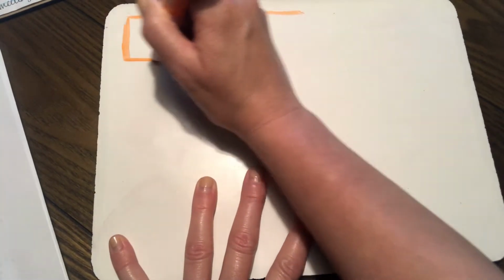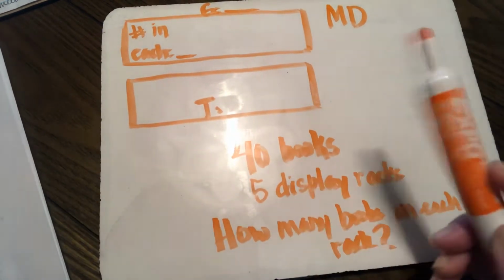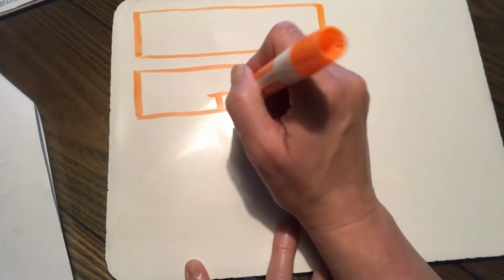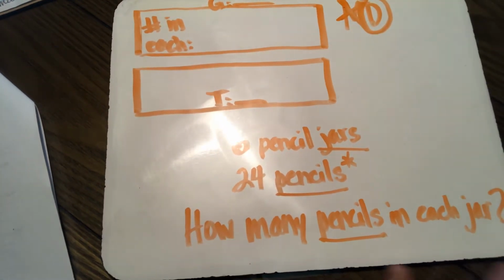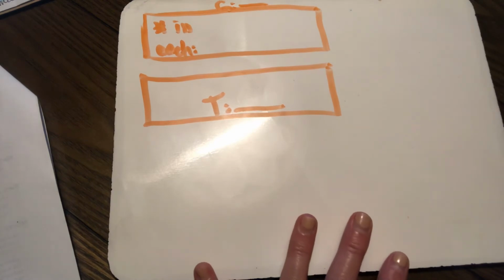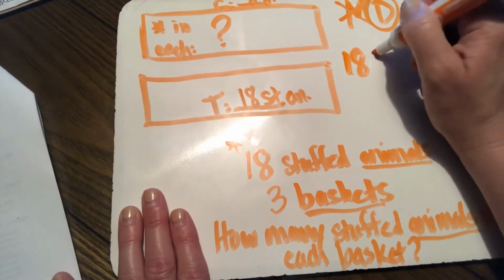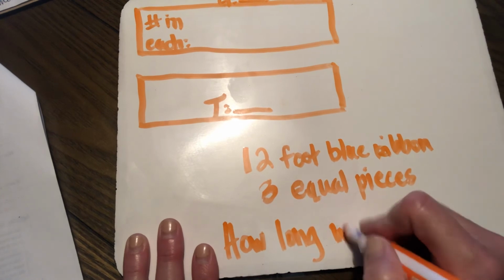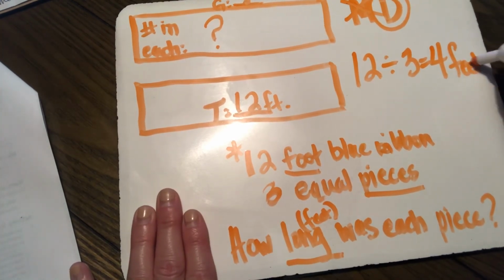Equal Groups Problems, Number in Each Group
Students will soft story problems involving finding the number in each group.